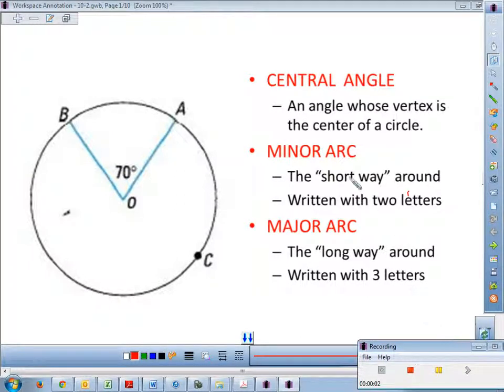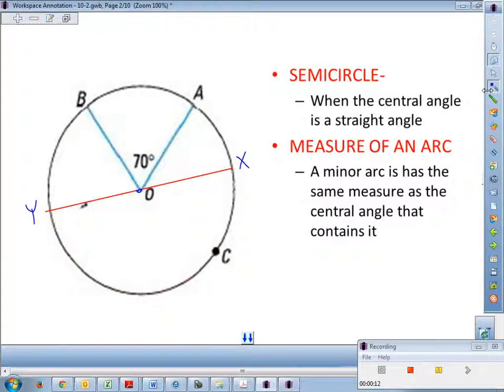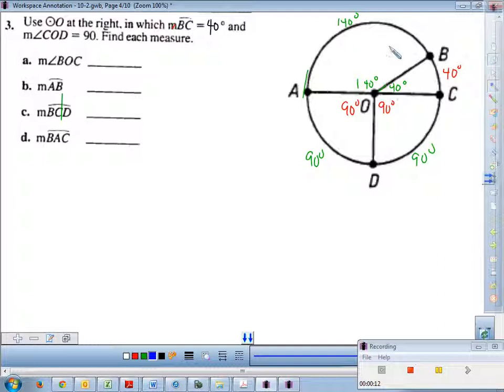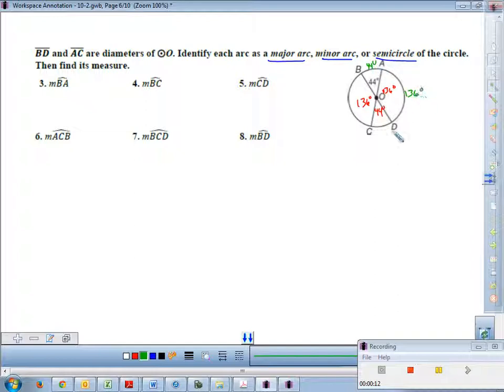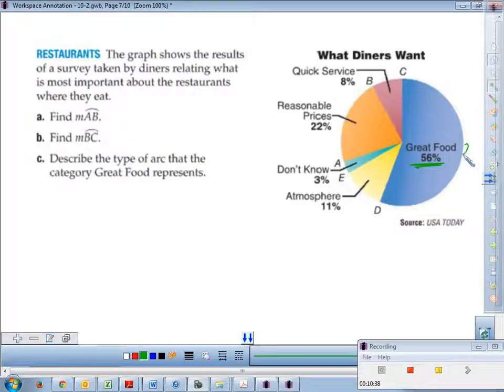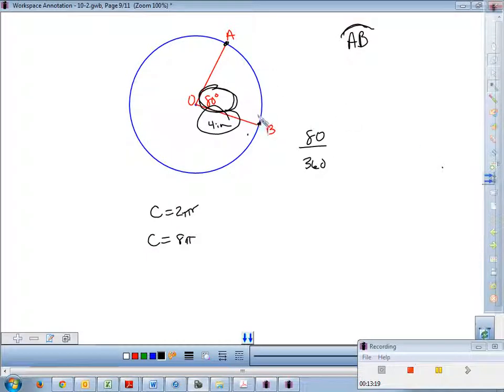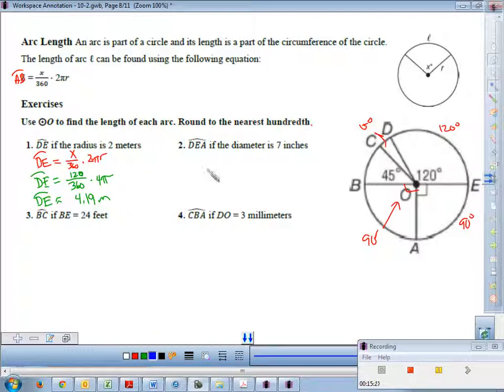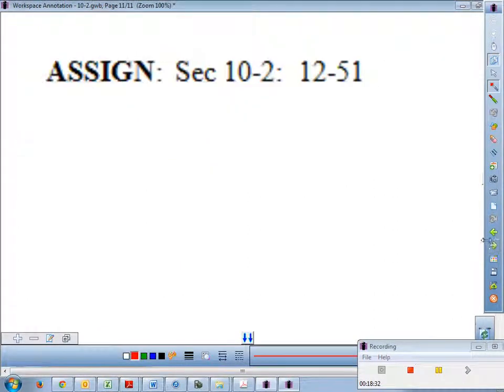10-2 central angles and arcs